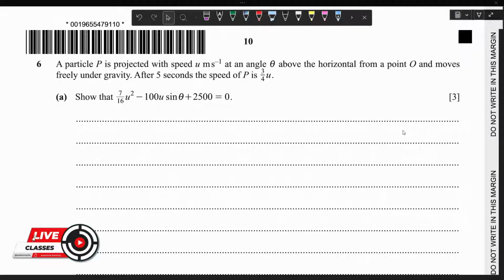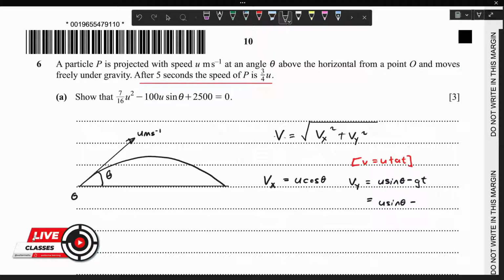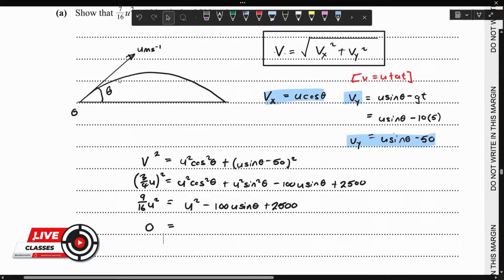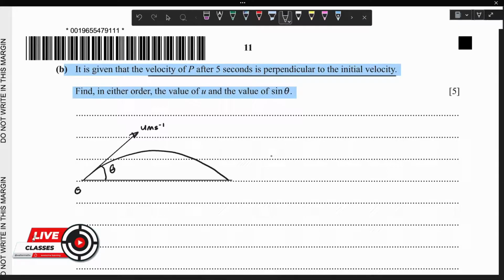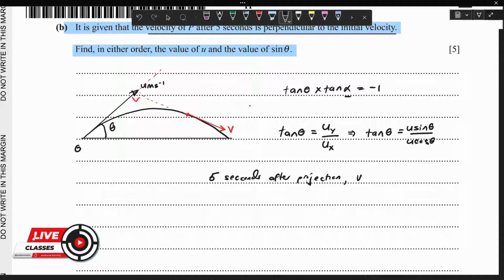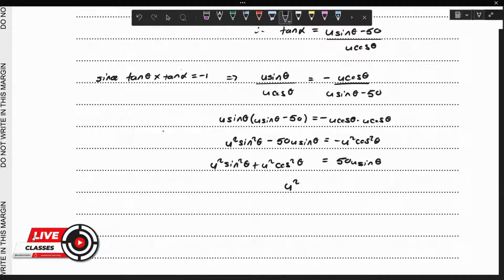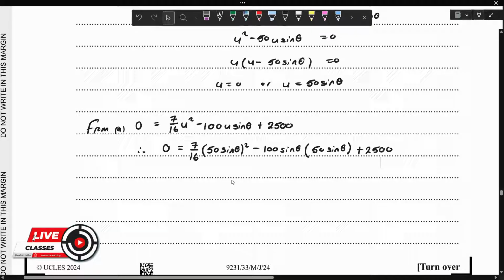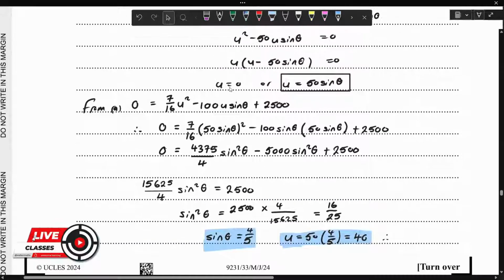Live Class: Projectiles - Perpendicular Directions - A Level Further Mechanics (9231)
This video is a part of a Live Class recording and has been published courtesy of Walter Maths Tutoring In this video we solve a problem on 'Projectiles - Perpendicular directions in the trajectory.'
For the full A Level Further Mechanics (9231) Online courses